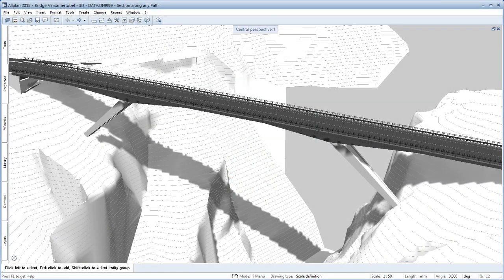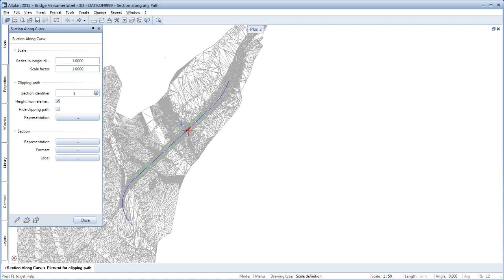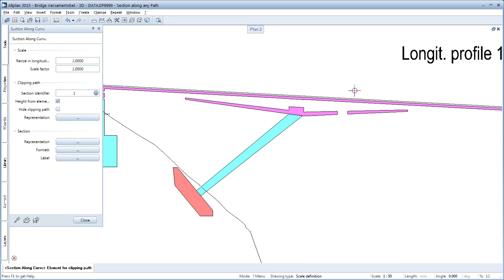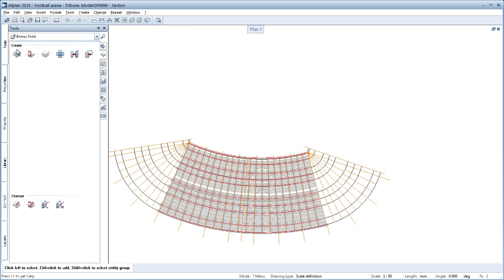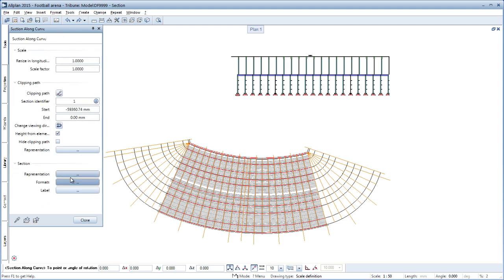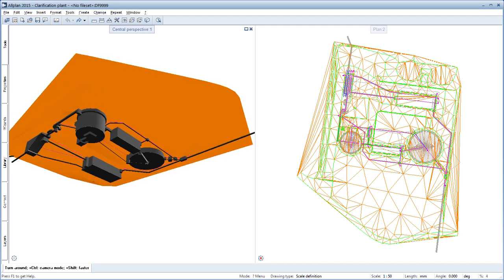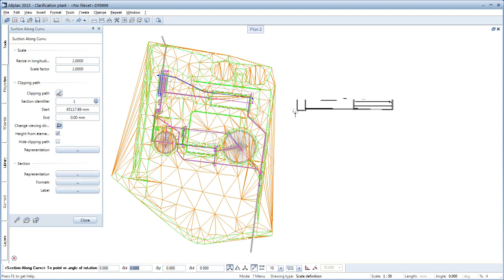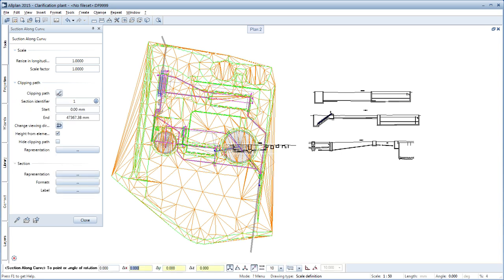Section Along Curve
Create exact sections along any axes with just a few clicks. In this film, learn about the new "Section Along Curve" tool in Allplan 2015.